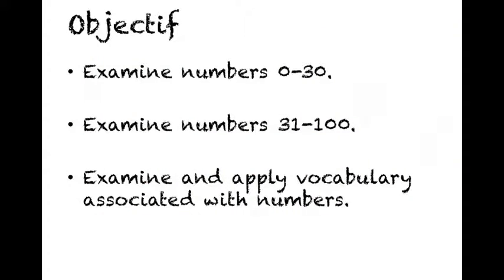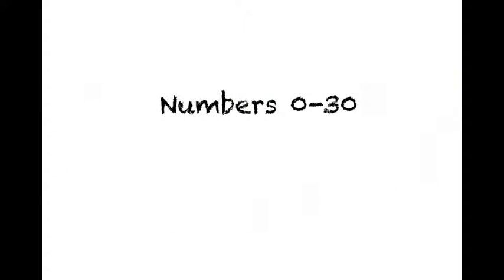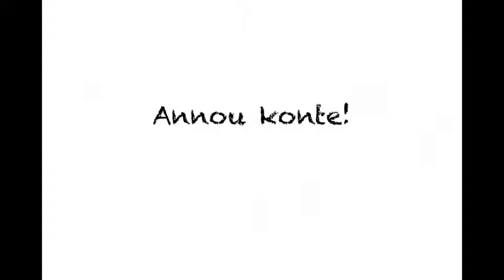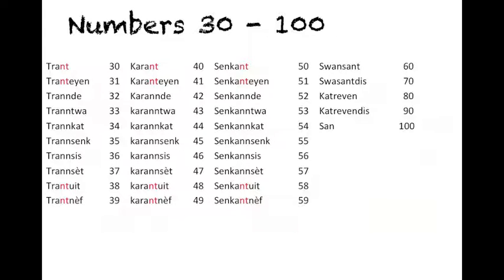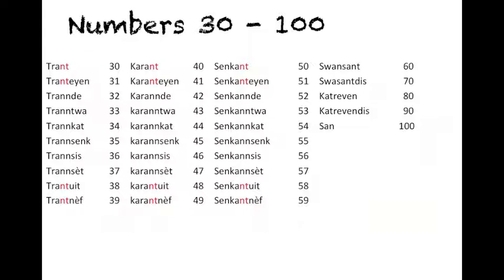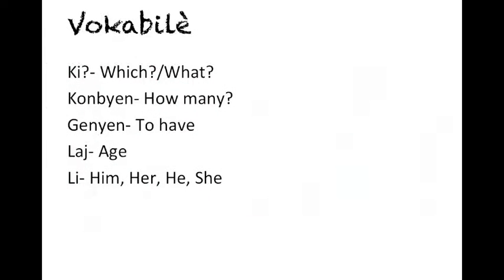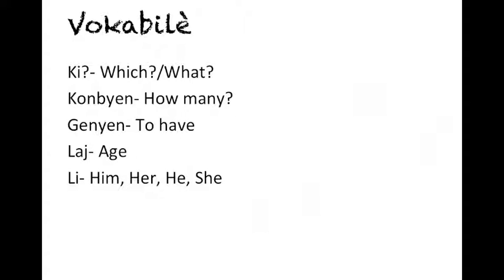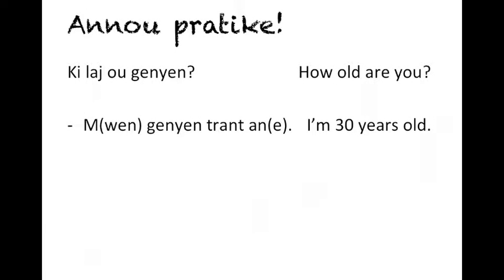Haitian Creole 101 Lesson 7- Numbers 0-100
This will be lesson seven of the language learning series Haitian Creole 101. As the title suggests, this lesson covers numbers 0-100.